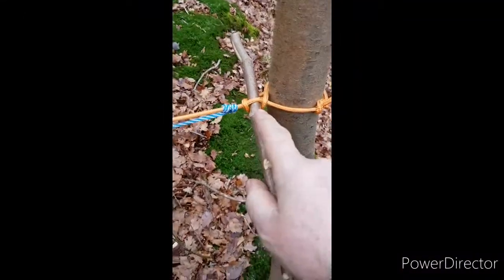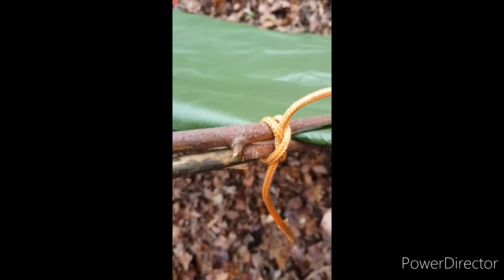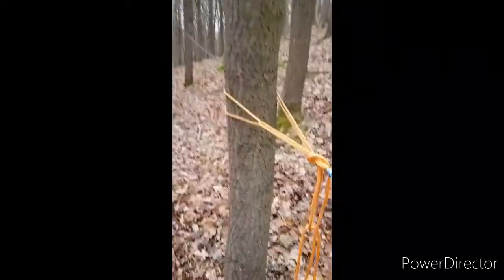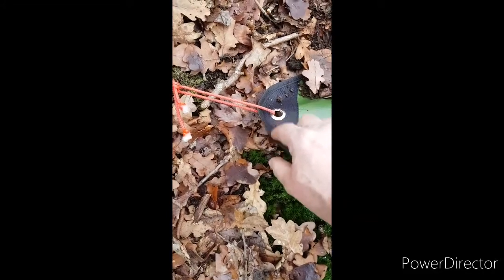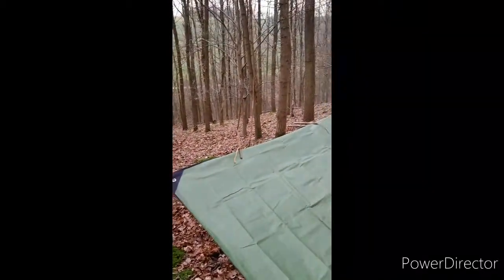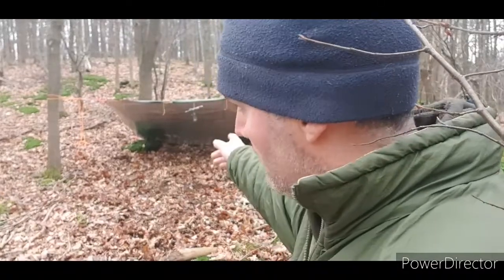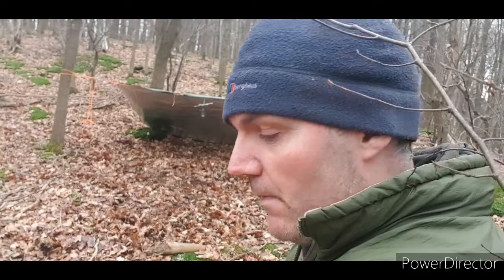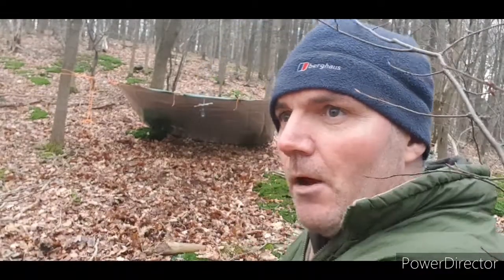Bearhard tarp and a few knots Practice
I had a good practice with various knots and setting up a new tarp.
The practice gives you more confidence when you are out of your comfort zone and in different weather.
This setup can be put together in minutes.  This has been my practice all week

A quick Deployable ridge line
Bearhard tarp
Prusik knot
Clove hitch
Bowline
Marlin spike hitch
Truckers hitch